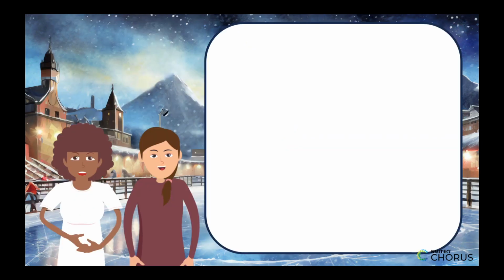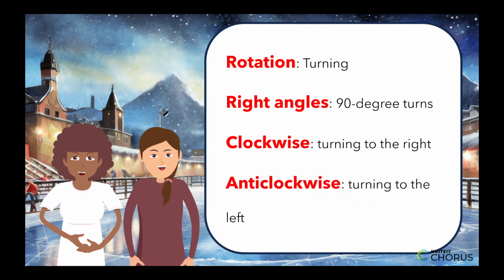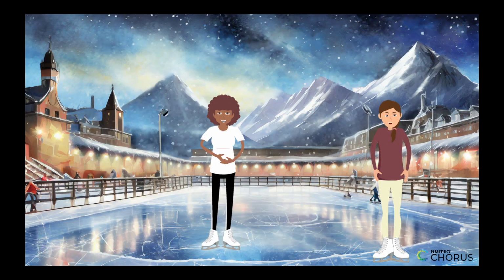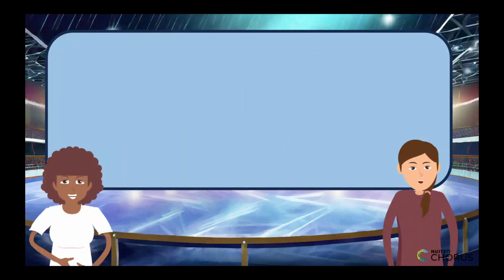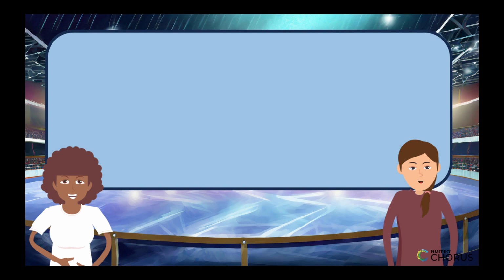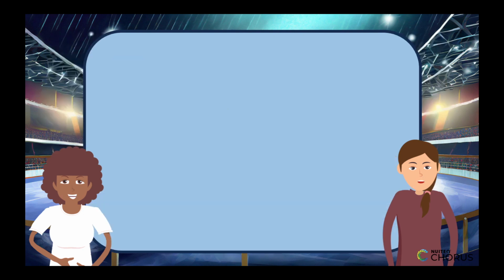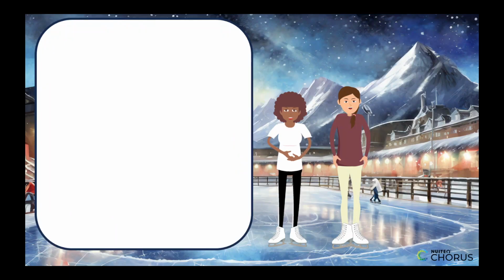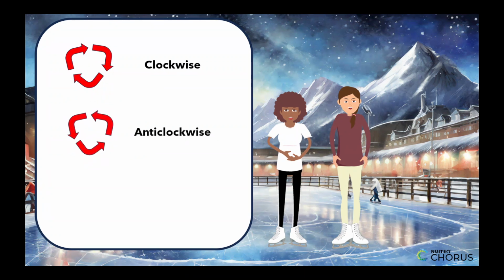Skate through Mathematics: A Twirl of Turns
Quarter turns, half turns, three-quarter turns...all are mathematical terms that can be used to describe position, direction, and movement. But what are some practical applications? In this educational video, Laura and Michelle go ice skating and show us how to use these terms to describe figure skating movements.

This video is part of a broader lesson plan that is aligned with UK National Curriculum standard UK.MATHS.KS1.2.G.2.b: "Use mathematical vocabulary to describe position, direction and movement, including movement in a straight line and distinguishing between rotation as a turn and in terms of right angles for quarter, half and three-quarter turns (clockwise and anti-clockwise)".

Please visit Chorus.nuiteq.com for the complete lesson plan and other supplemental resources.